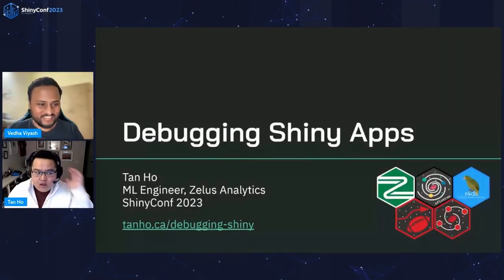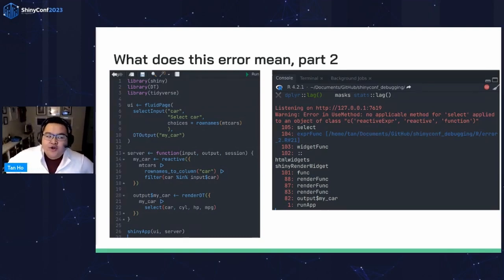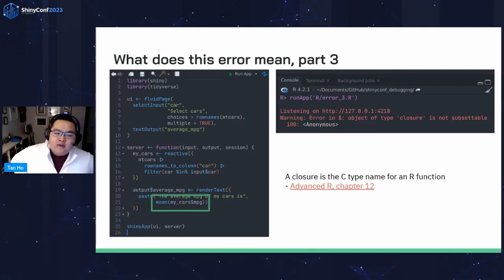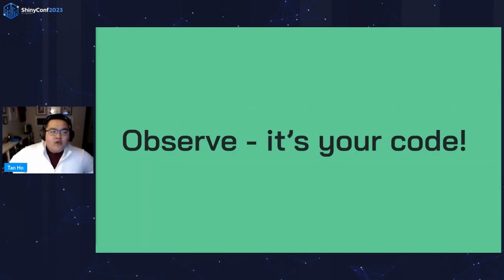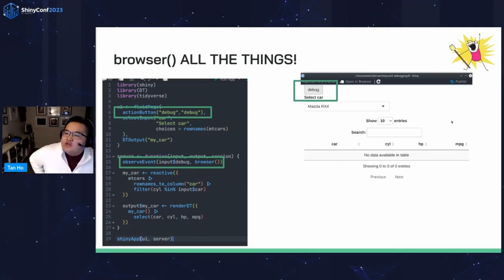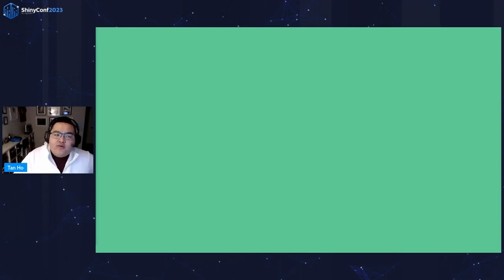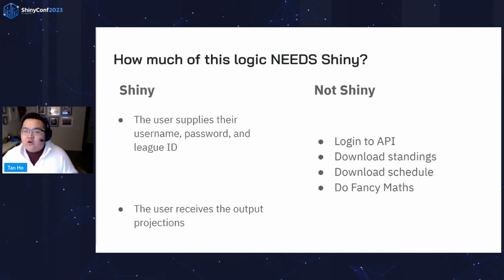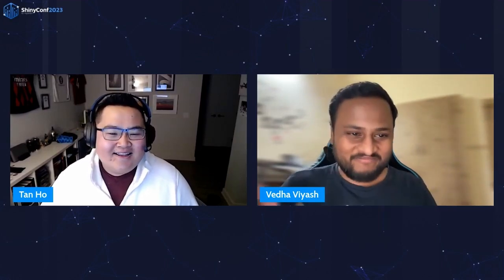Tan Ho: DIY Pest Control: Effectively Debugging Shiny Apps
About the talk:
At its best, Shiny is wonderful, elegant, and powerful. On the other hand, it can also reduce any of us to tears of frustration when we get stuck deep in the weeds of a complicated bug. As a new Shiny developer, it can be hard to figure out exactly where to start looking - especially if the app is not entirely your own!

Speakers' bio:
I'm a data enthusiast who loves R 🚀, Shiny ✨, fantasy football 🏈 and carving pumpkins 🎃 By day, I'm a Machine Learning Engineer for Zelus Analytics. I started [DynastyProcess.com] and [ffverse] maintain [nflverse] data and packages, and mentor at [R4DS Slack Community] Away from my keyboard, I enjoy skiing ⛷, lifting weights 🏋️, rowing 🚣️, and hanging out with my dog Jasper 🐶